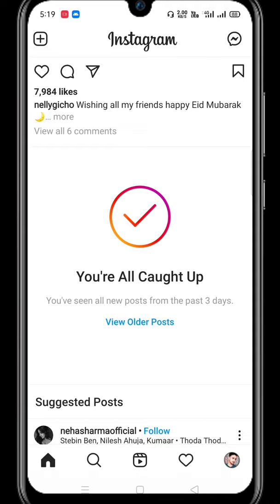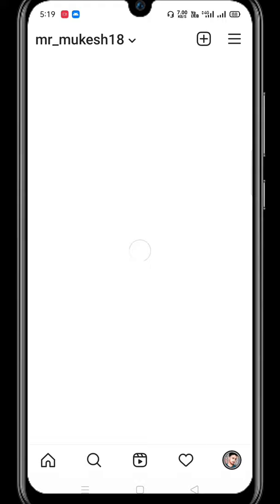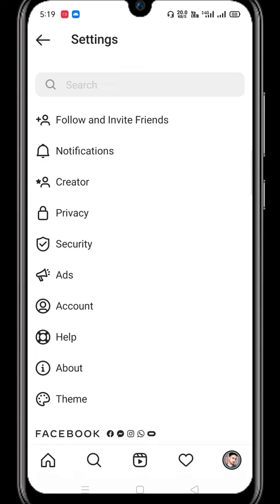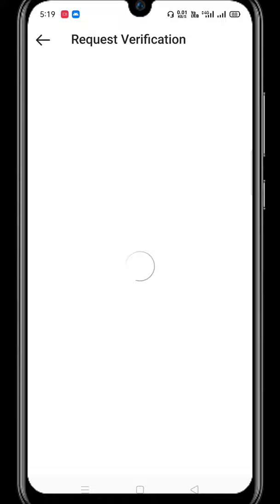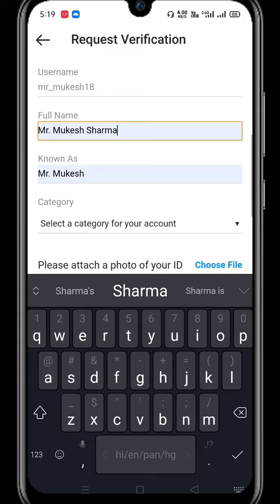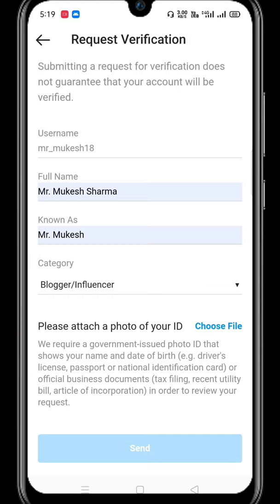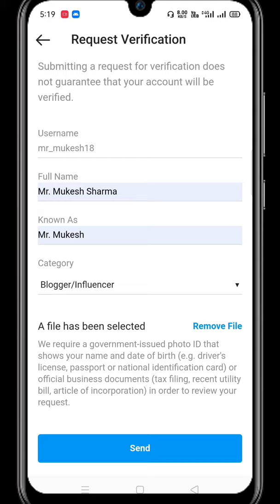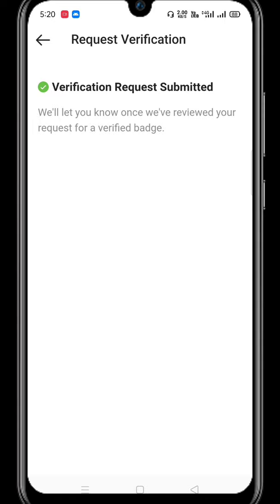How to Get Verified on Instagram 2021 (Blue Tick)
⚪ (New Way) How to Get Blue Tick on Instagram | How to Get Verified on Instagram | FLAMESY ⚡

Video Topic / QUERIES ANSWERED

1 - how to get blue tick on instagram account
2 - how to get blue tick on instagram
3 - how to get instagram verified badge
4 - how to be instagram verified
5 - how to get verified on instagram for free
6 - get verified badge on instagram